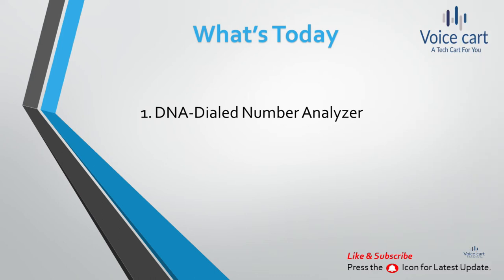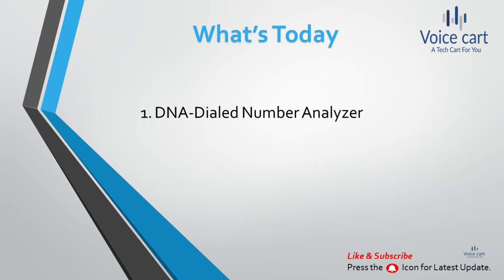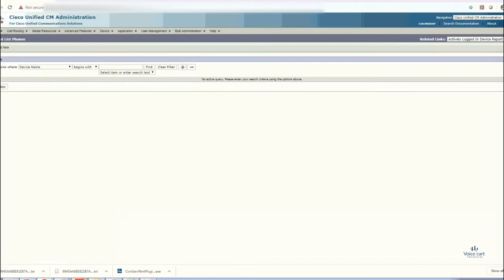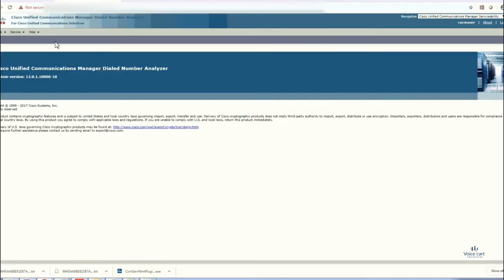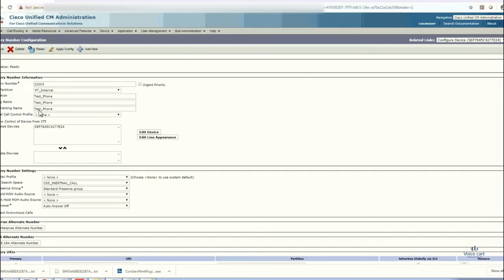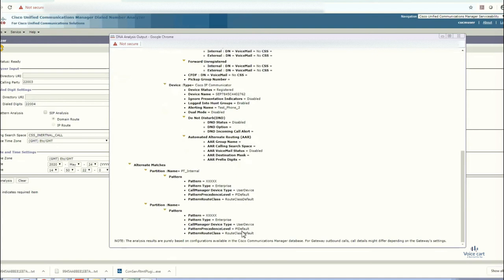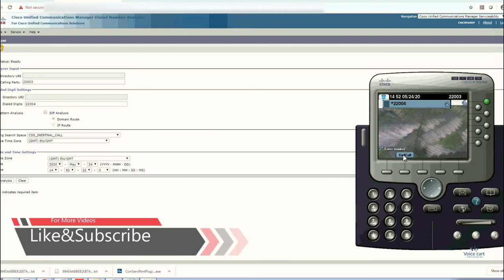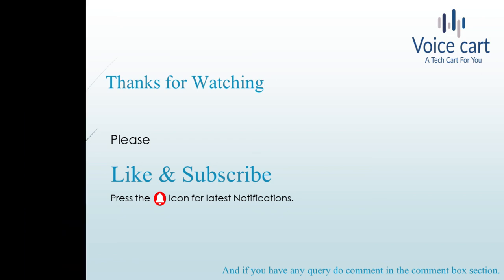How To Use CUCM Dialed Number Analyzer (DNA) | Voice Cart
A video which explains you  how to enable the DNA services in Unified Communications Manager (CUCM) and use the analyzer to troubleshoot the dial plan.  This is a great and easy  tool when troubleshooting calling search spaces(CSS), partitions, translation patterns(TP), route patterns(RP), etc on cisco unified call manager (CUCM).